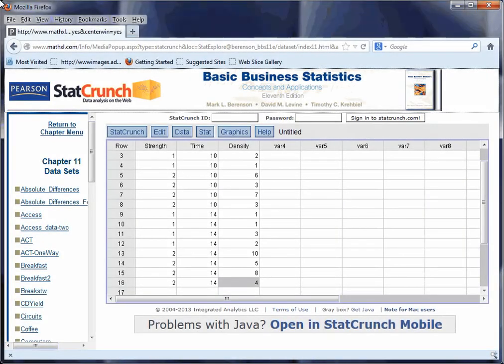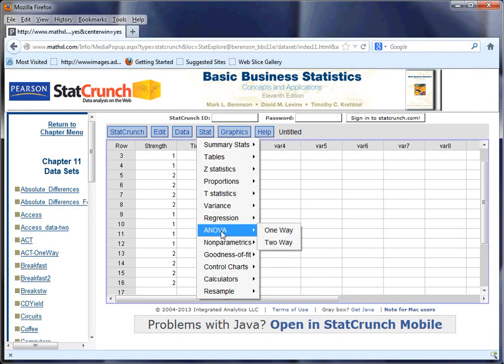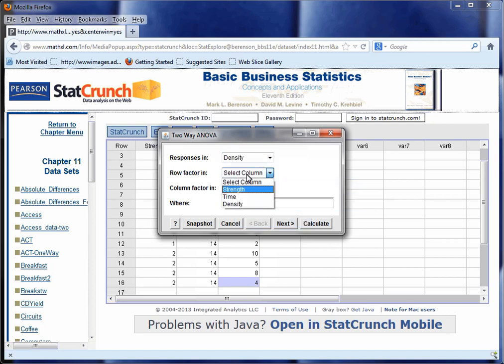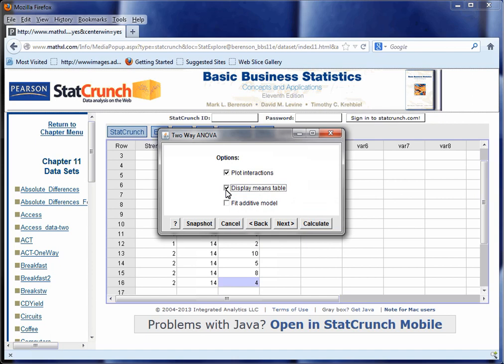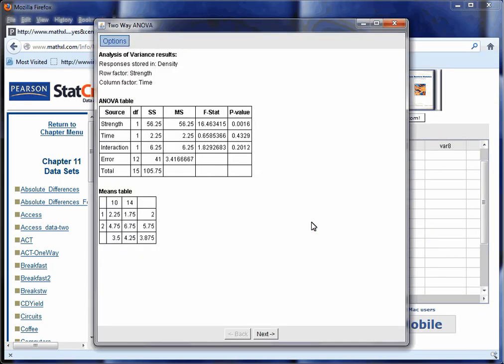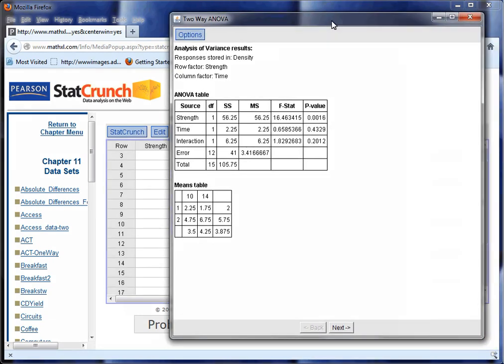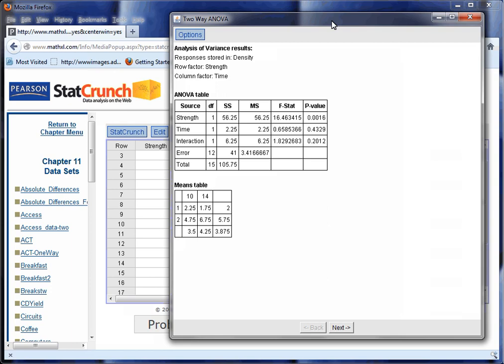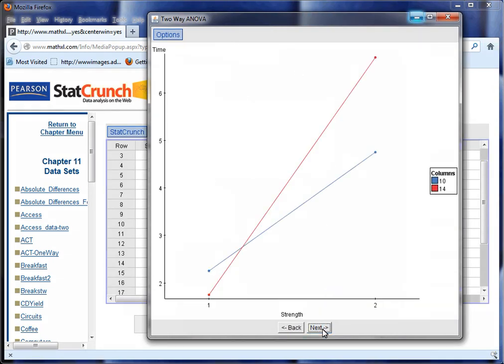ANOVA 2-Way Part 2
Part 2 of 3: Demonstration, using StatCrunch, of how to solve a 2-way ANOVA with interaction (Example 11.7)